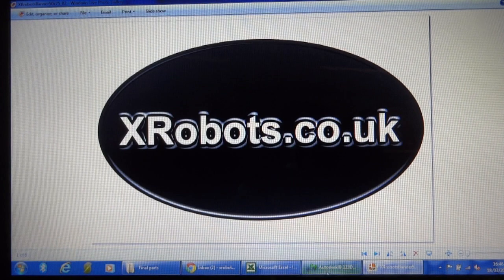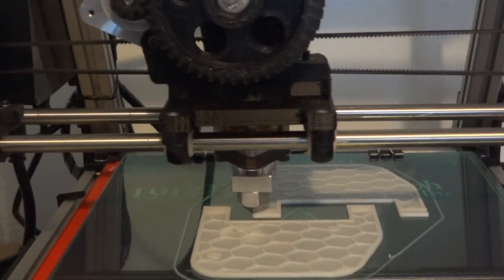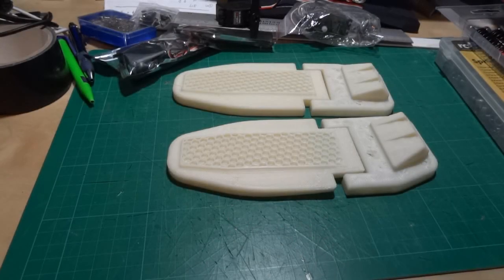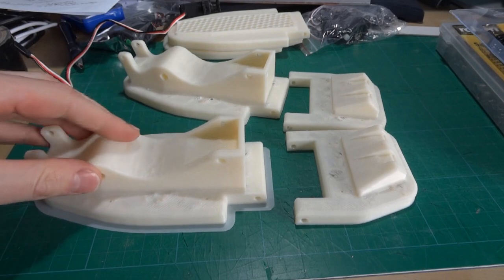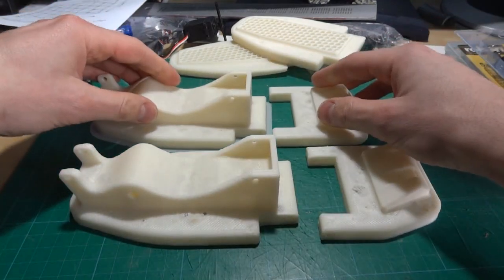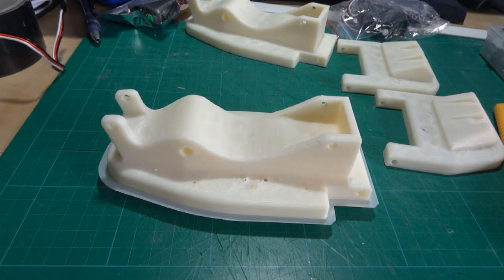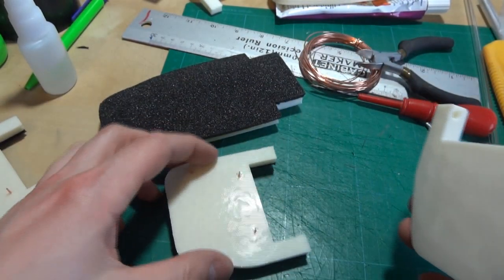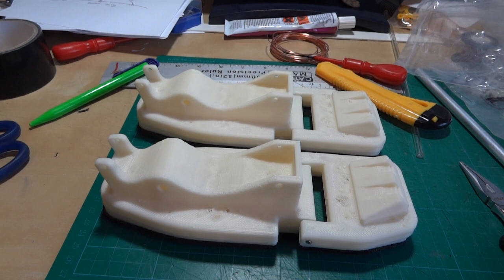Android 12 Part 1, 3D Printing Foot Assembly, for my Bipedal Humanoid robot | James Bruton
This video is about the trials/issues/problems/solution with printing Android 12's feet, which are quite large pieces.